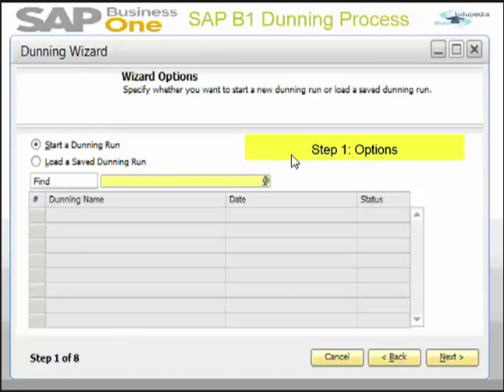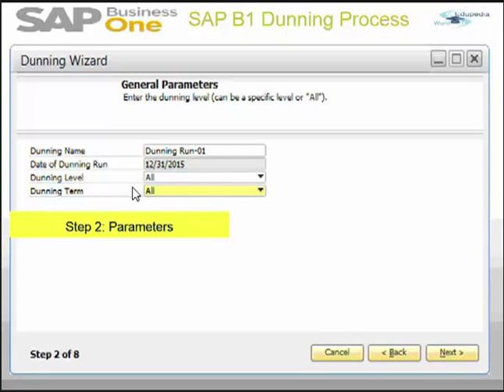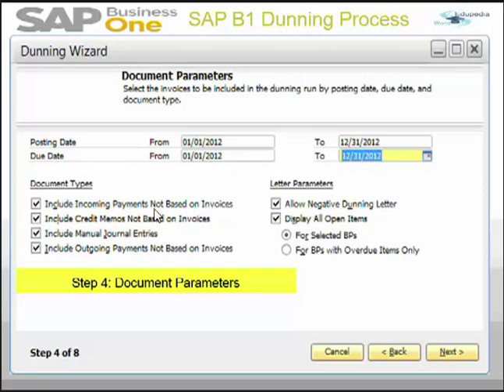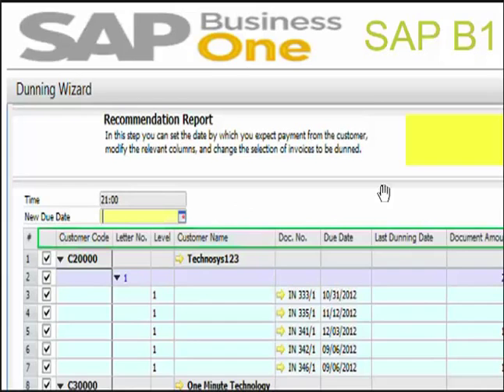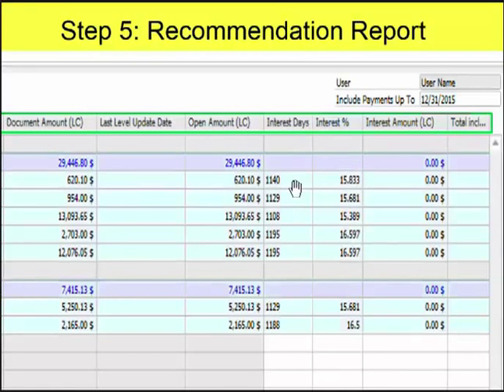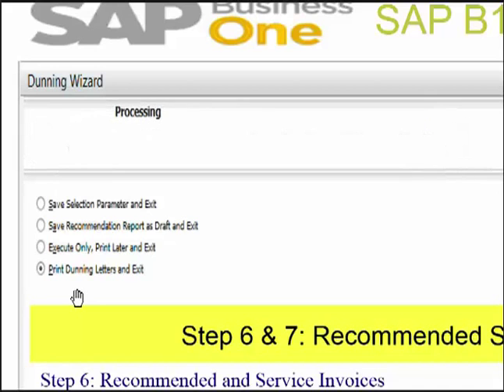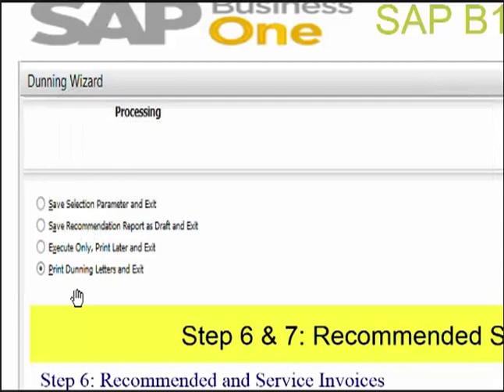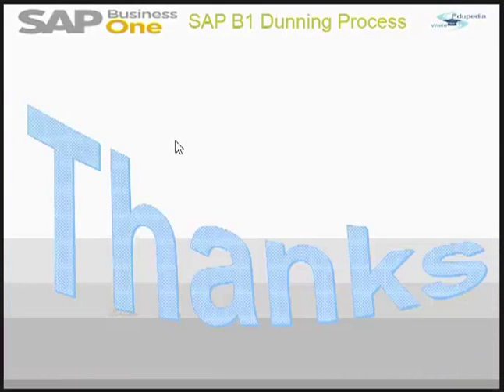SAP BUSINESS ONE | Steps of Dunning Process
SAP BUSIINESS ONE
STEPS OF DUNNING PROCESS

Dunning steps in SAP B1,
Each and every steps in details,
Parameters,
Business Partners,
Document Parameters,
Report,
Recommended service invoices,
Processing,
Summary report,